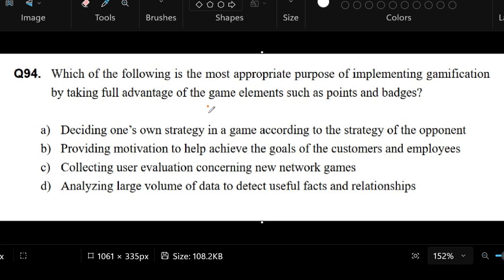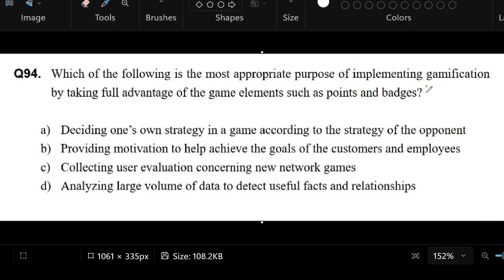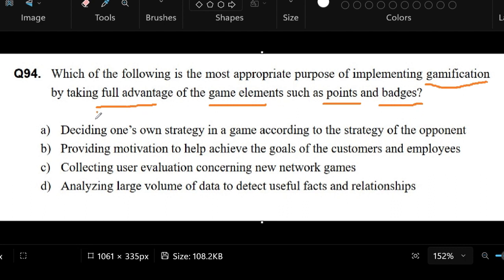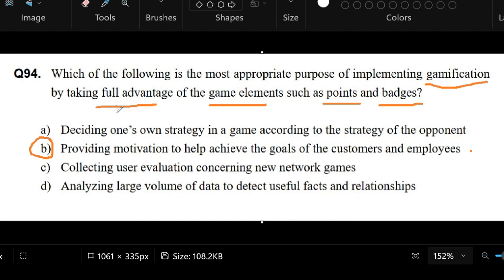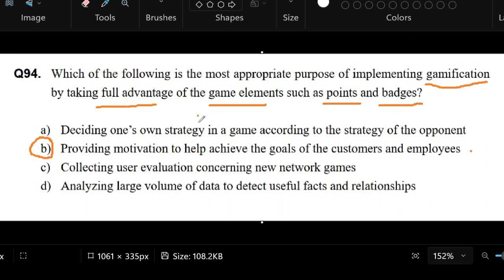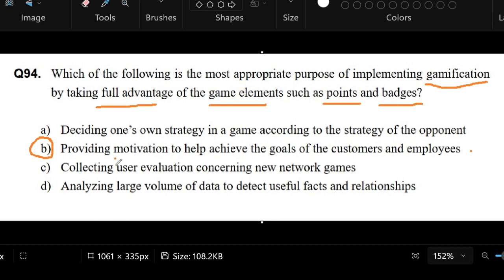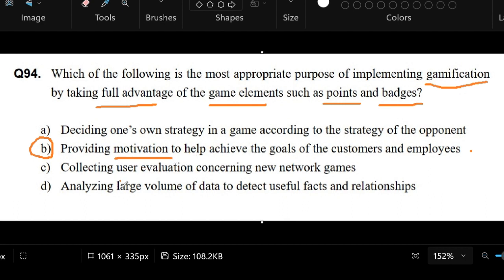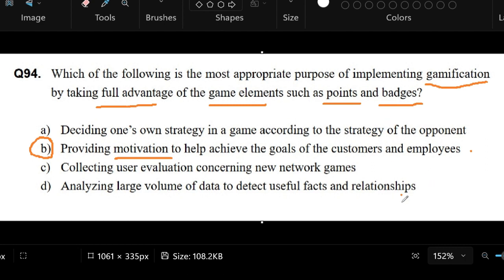PhilNITS Oct 2022A IP94S: Purpose of implementing gamification? | Answer with Explanation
Oct 2022A IP94S: Purpose of implementing gamification? | Answer with Explanation